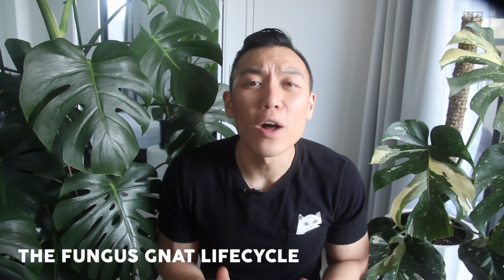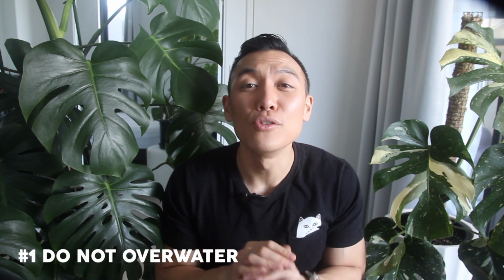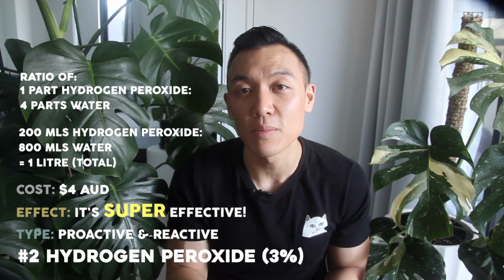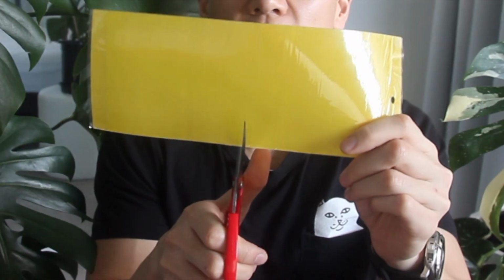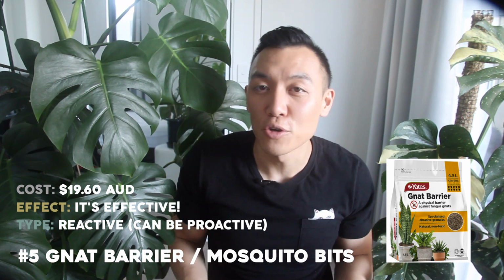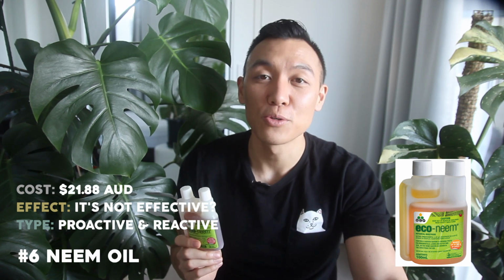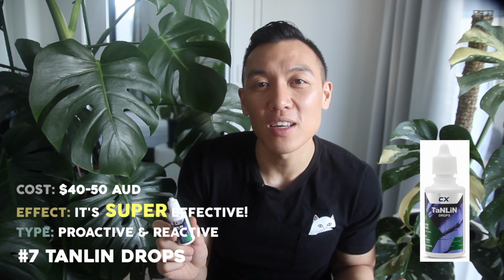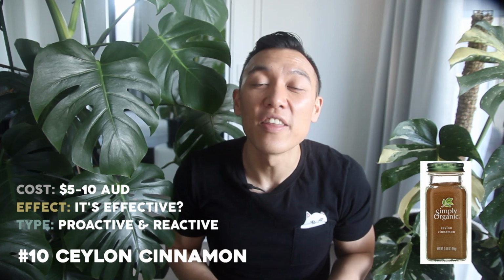How to DESTROY Fungus Gnats on Indoor Plants | 10 easy methods by cost & effect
Are you absolutely LIVID with the fungusgnats on your indoor plants?
I’m going to give you 10 different methods on how you can DESTROY them by cost and effectiveness, so you no longer have to live with them!

We can do this!!! ✊✊✊

Timestamps:
00:00 INTRO
01:02 MY FUNGUS GNAT SITUATION
02:03 THE FUNGUS GNAT LIFECYCLE
03:21 1) DO NOT OVERWATER / DRYING BEFORE WATER
04:06 2) HYDROGEN PEROXIDE
05:11 3) STICKY TRAPS
06:49 4) MAX RAID PLUG
07:31 5) GNAT BARRIER / MOSQUITO BITS
08:50 6) NEEM OIL
09:50 7) TANLIN DROPS
10:56 8) BOTTOM WATERING
11:11 9) MATCH STICKS
11:29 10) CEYLON CINNAMON
12:04 SUMMARY
12:27 MY RECOMMENDATION
12:56 GIVEAWAY
13:28 OUTRO